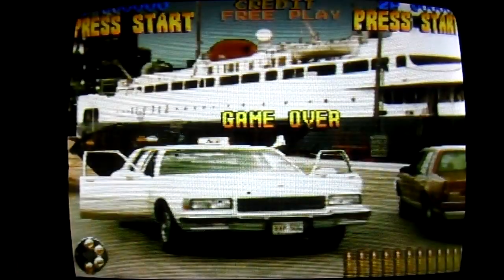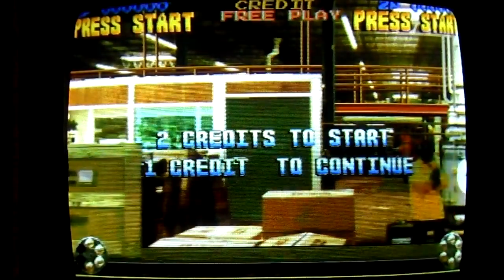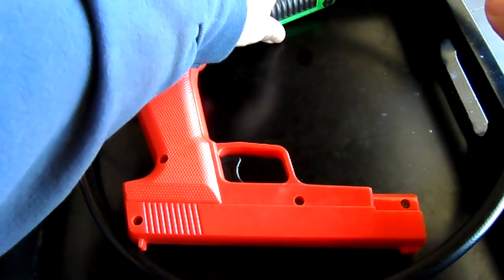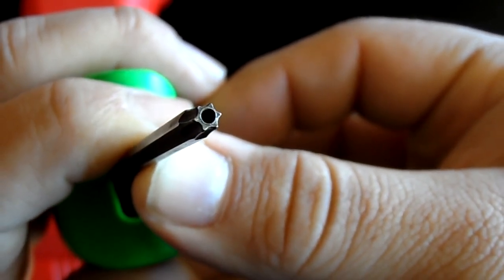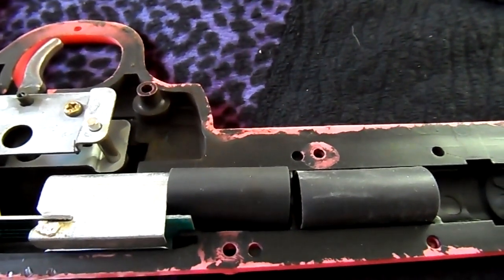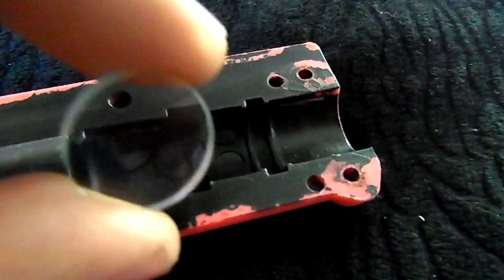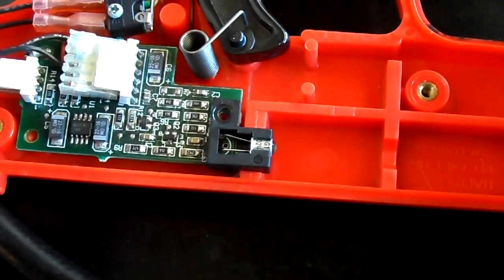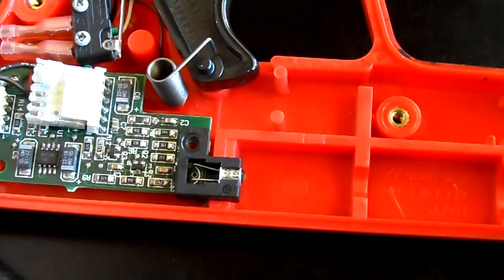Get Your Happ Arcade Gun Working Again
Is your Happ .45 Gun not working correctly? If so, then this video may be able to help you.